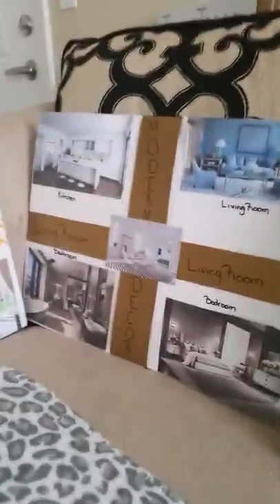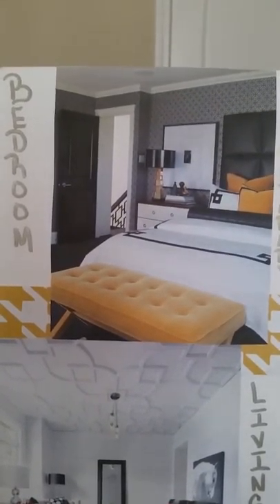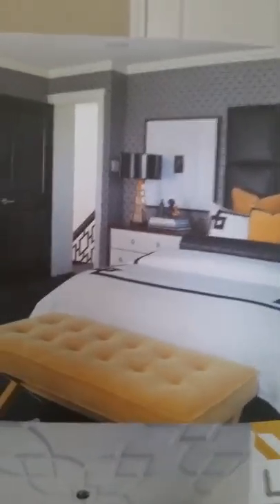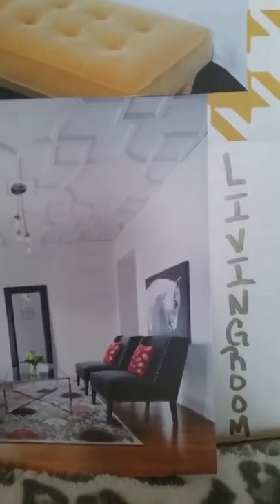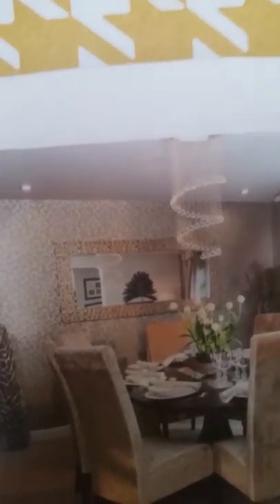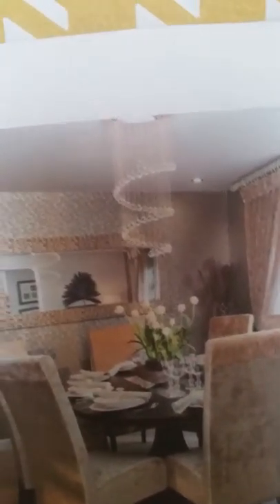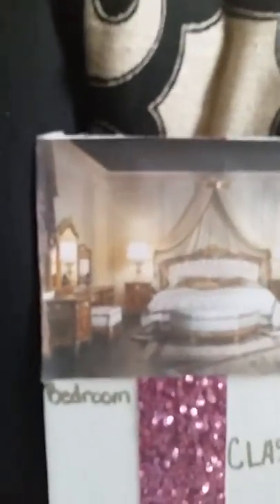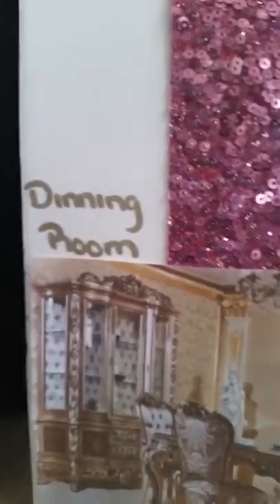Interior Decorating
5 Different Interior Decorating Styles